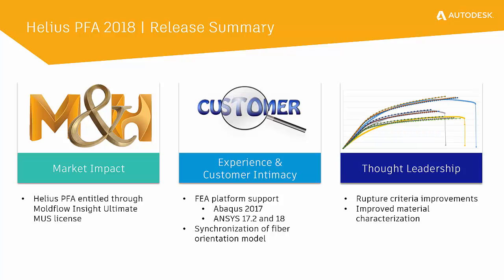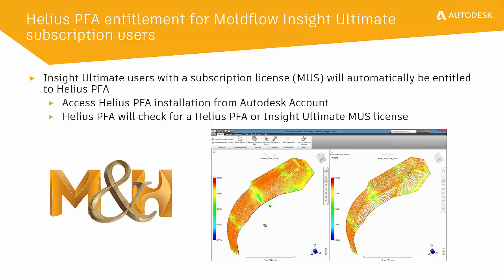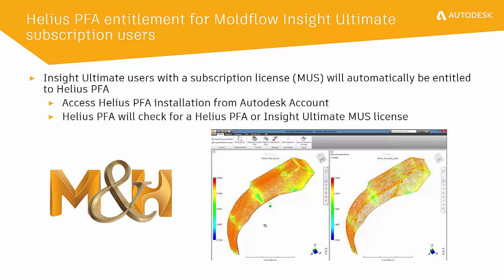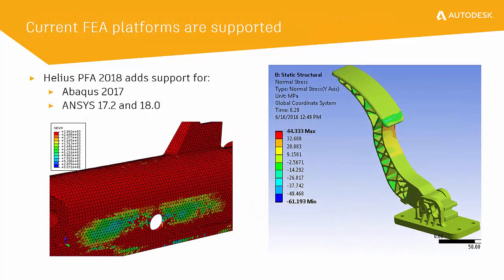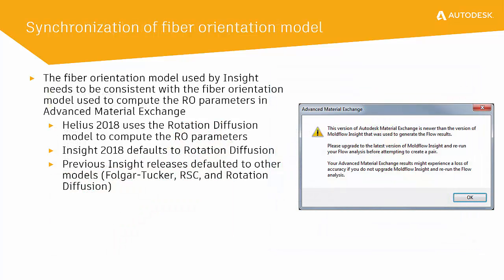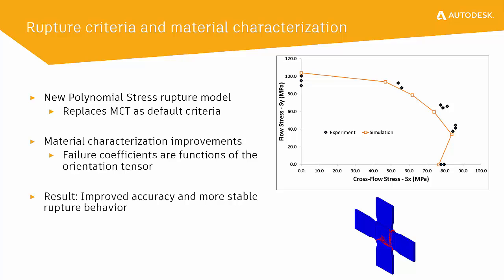What's New in Helius PFA 2018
Take a few minutes to see all the new features in the 2018 release of Autodesk Helius PFA.